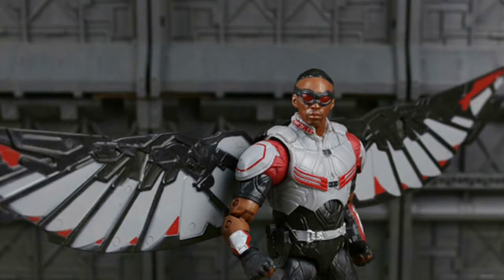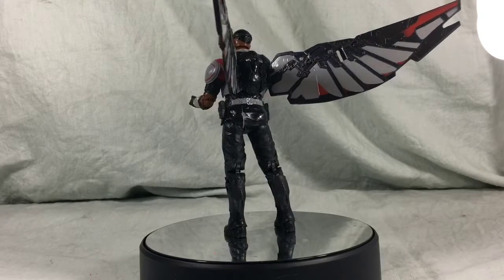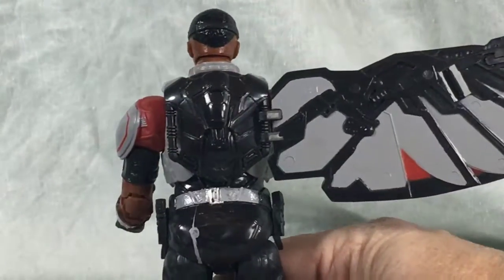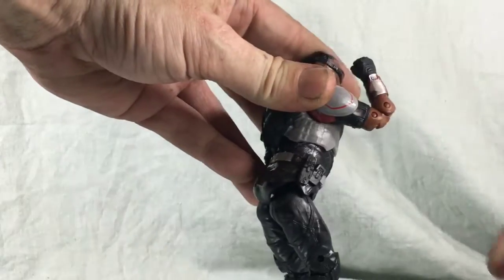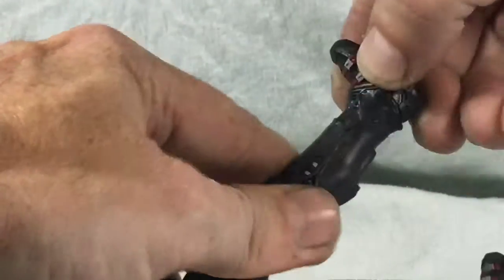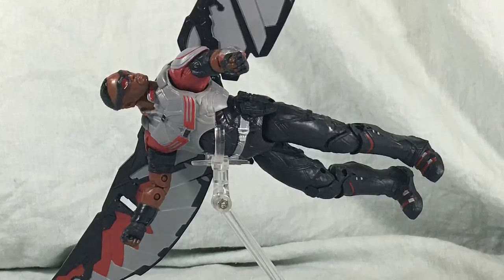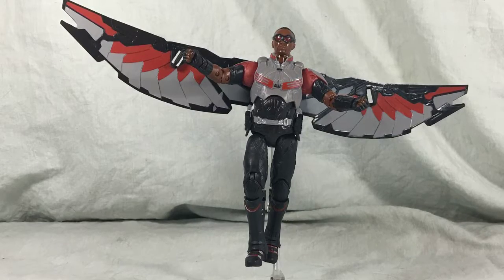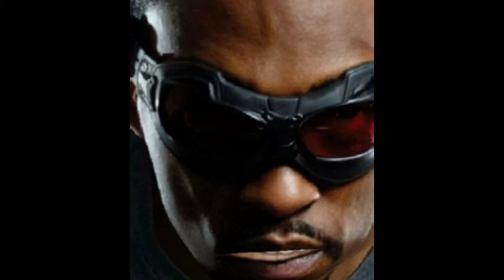🚫 "Falcon" Knock Off Figure 🚫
It's that time again. Another quick review of the Falcon "knock off" figure!! For a bootleg Marvel Legends type figure this isn't something worth buying.
Check this out and see if you would like to buy it.

- check my eBay store under billbilly101 for lots of toys and other collectibles.